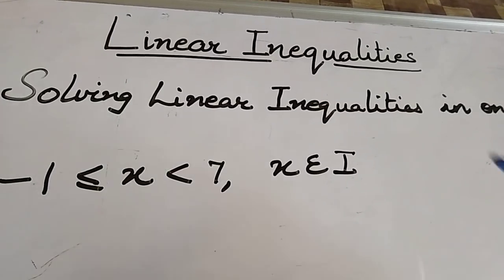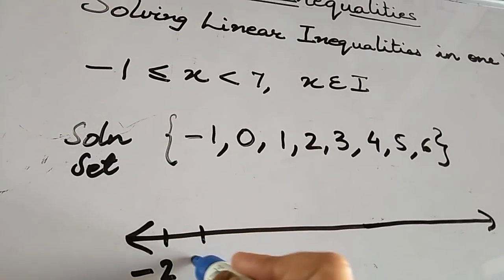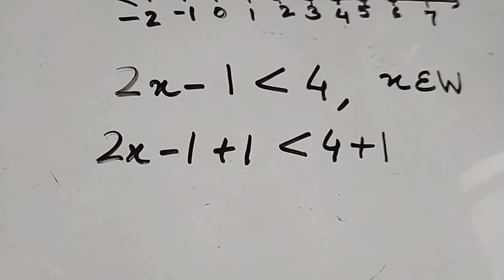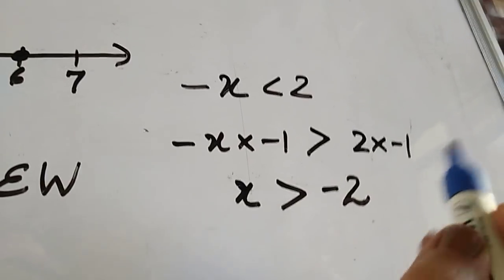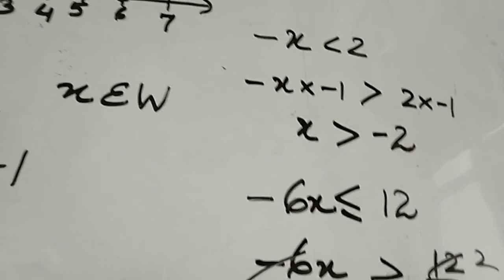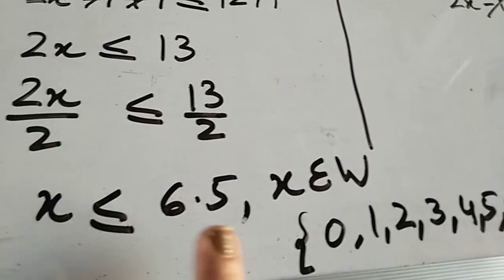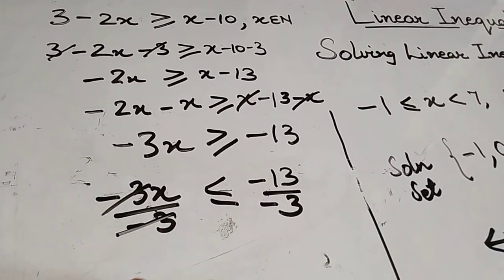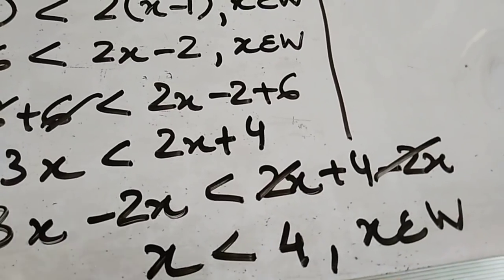Linear Inequality Part 2